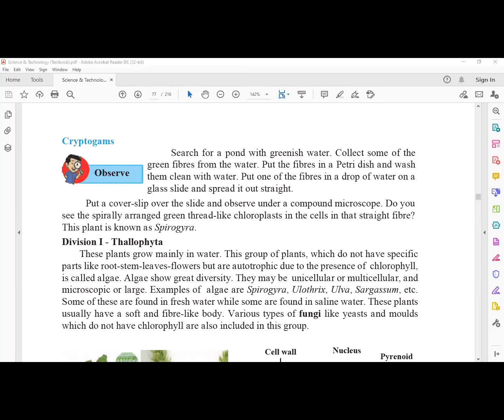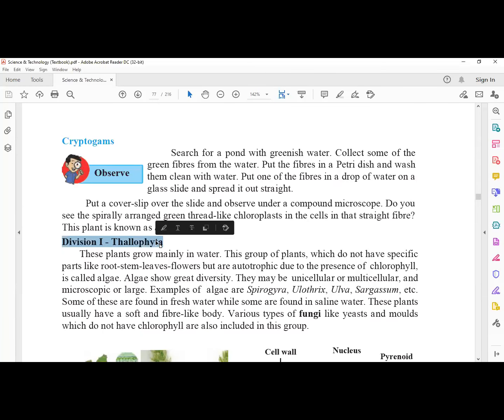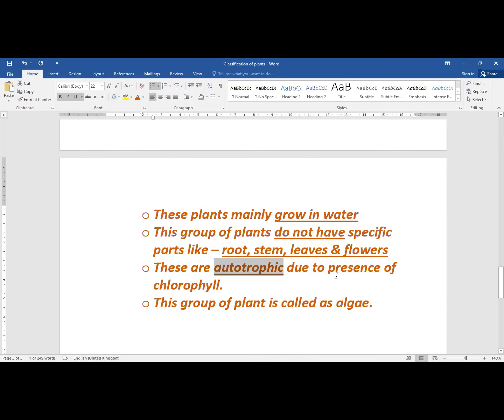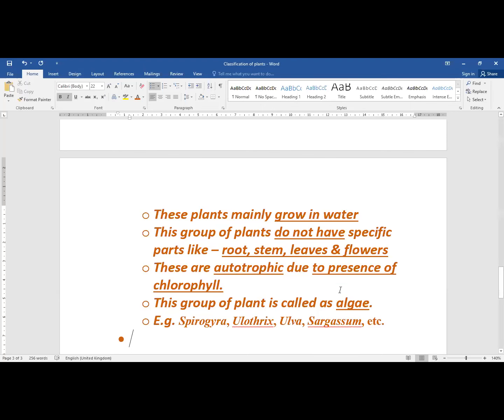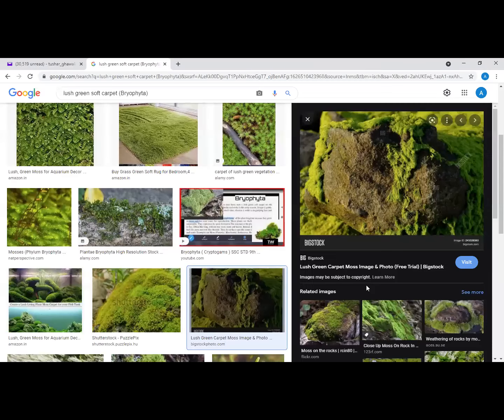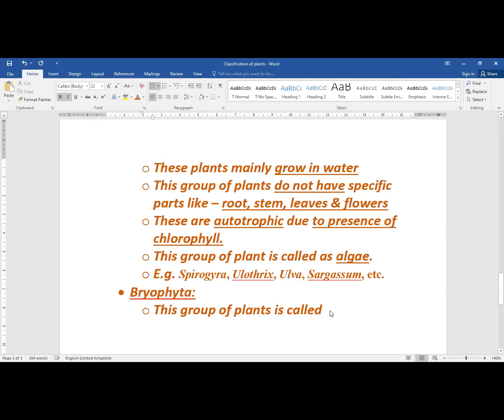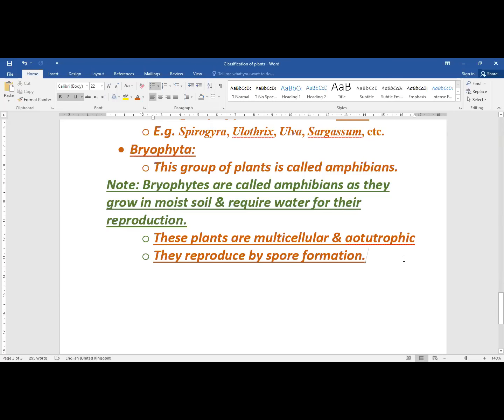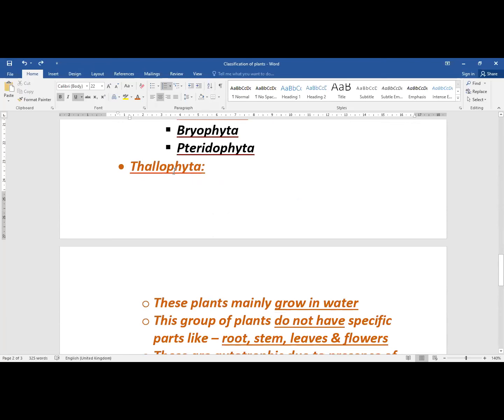Classification of plants 2nd lecture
In this video we will study  in detail about subkingdom cryptogam.